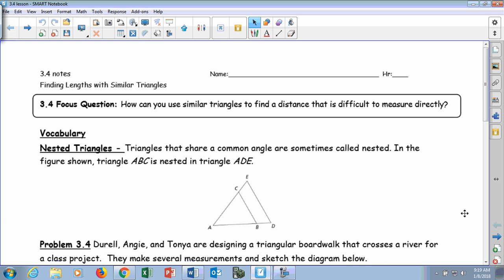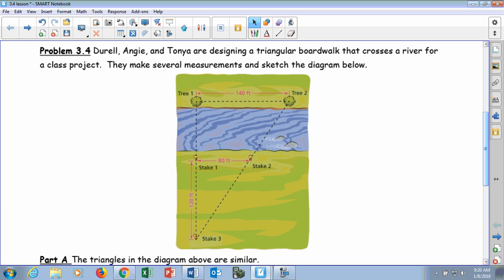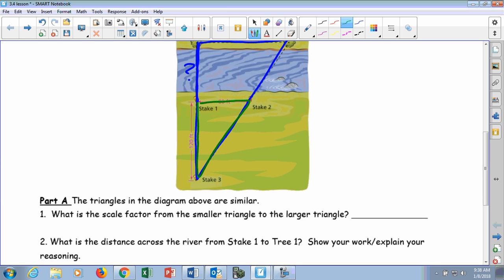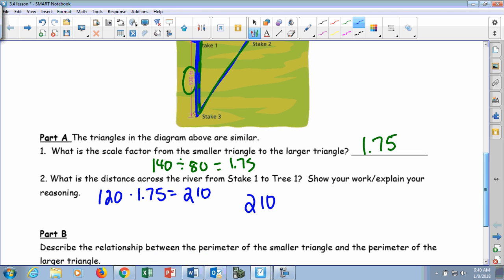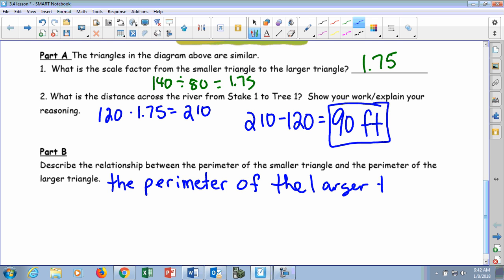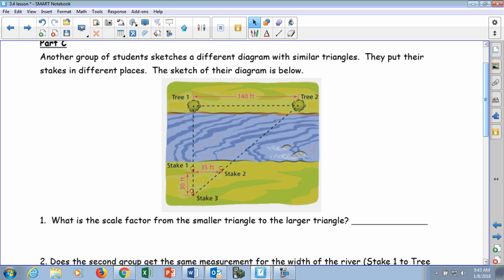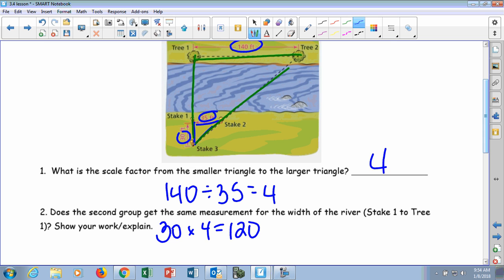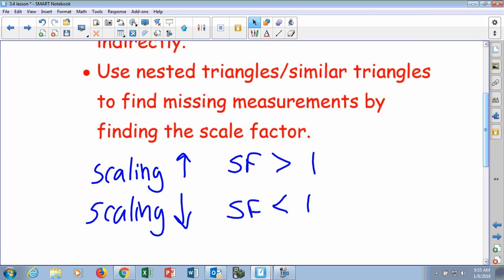S&S Investigation 3.4